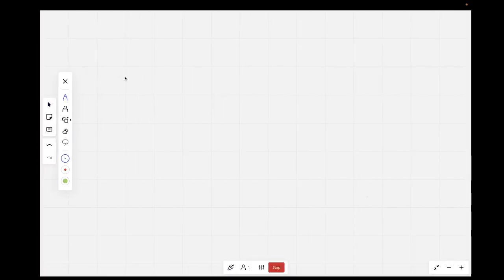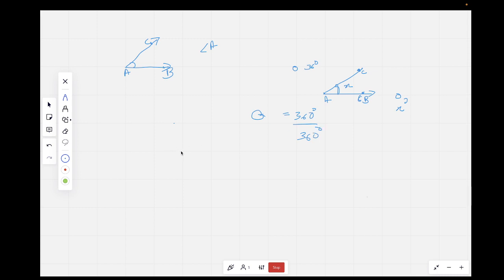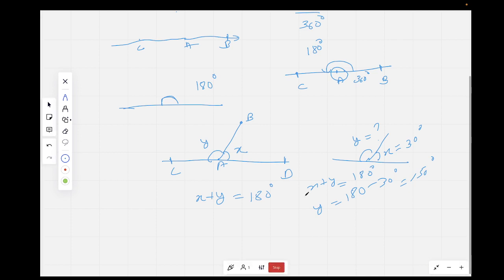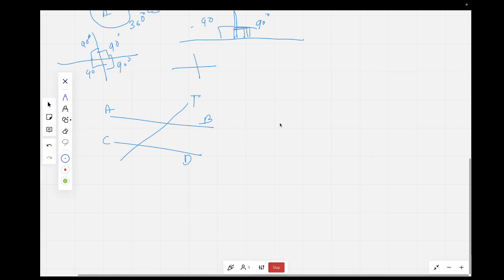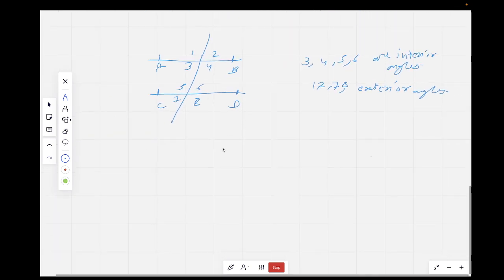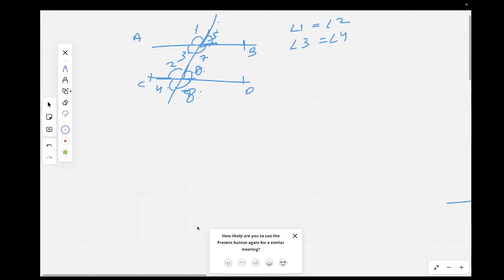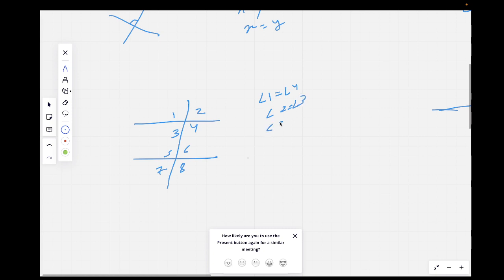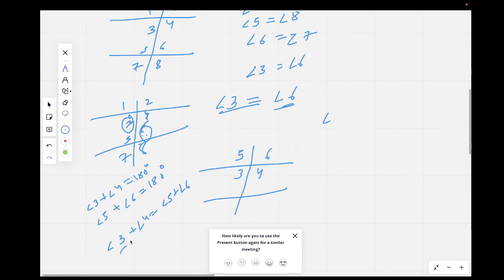Transversal of parallel line, angle of straight line is 180 degrees, vertically opposite angles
"Transversal Parallel Lines and Angles for CBSE Board Exam"
"Introduction to Supplementary Angles in High School Math"
"Exploring Vertically Opposite Angles in CBSE Board Exams"
"Solving Transversal Parallel Line Problems for High School Math"
"Mastering Supplementary Angles for CBSE Board Exam Success"
"Understanding Vertically Opposite Angles in High School Geometry"
"Practice Problems: Transversal Parallel Lines and Supplementary Angles"
"Tips and Tricks for Solving Vertically Opposite Angle Problems in CBSE Board Exams"
"Visualizing Transversal Parallel Lines and Supplementary Angles for High School Students"
"CBSE Board Exam Prep: Reviewing Transversal Parallel Lines and Vertically Opposite Angles."

"CBSE Board Exam Prep: Reviewing Perpendicular Lines and Their Properties"
"Perpendicular Lines and Right Angles for High School Math"
"Applications of Perpendicular Lines in Real Life."